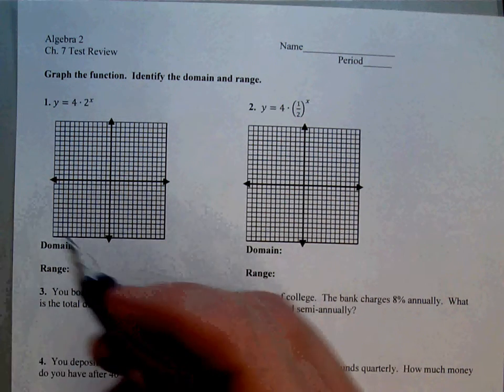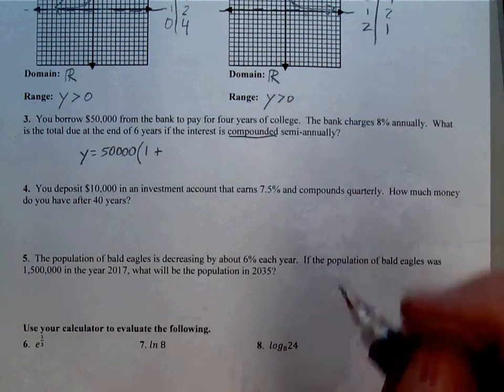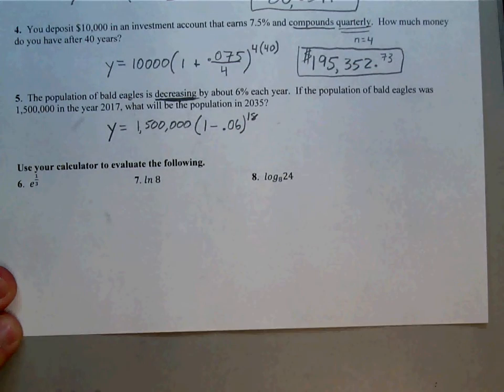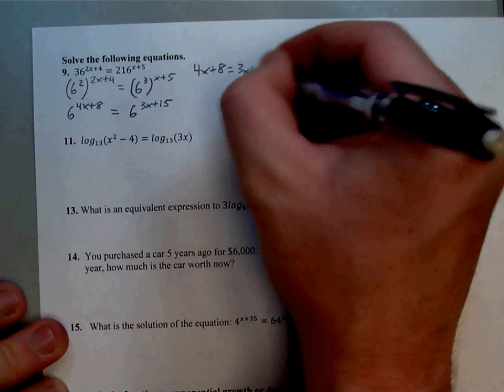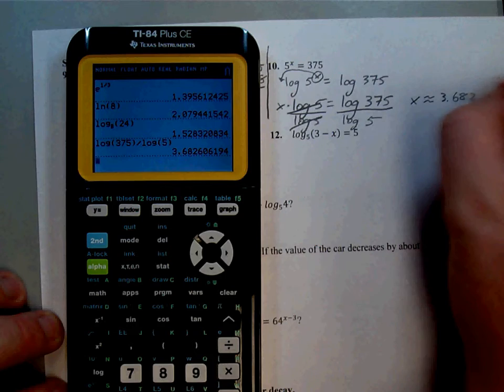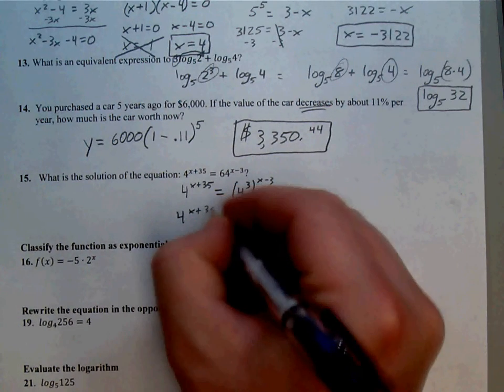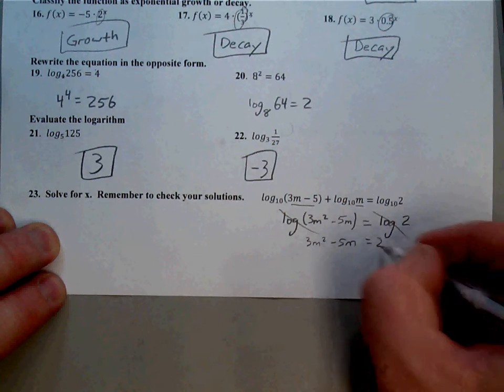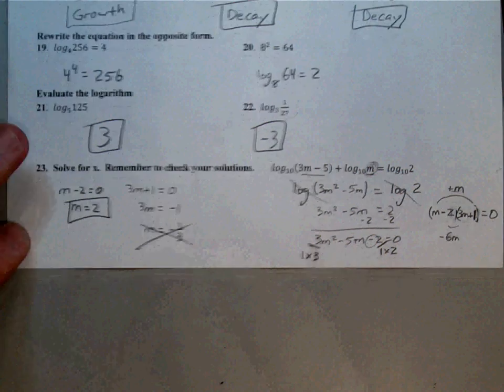Solutions - Algebra II A - Wksht. - Chpt. 7 Test Review